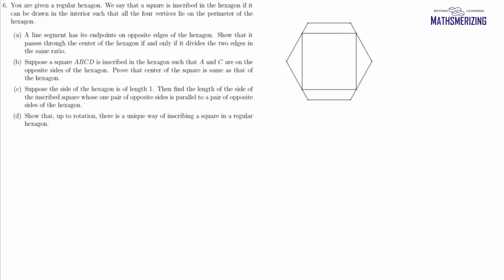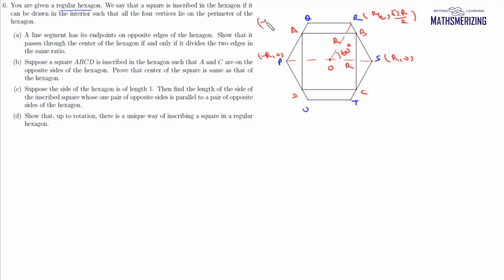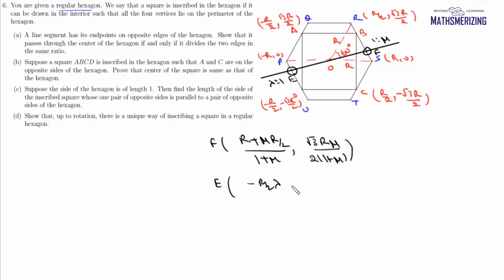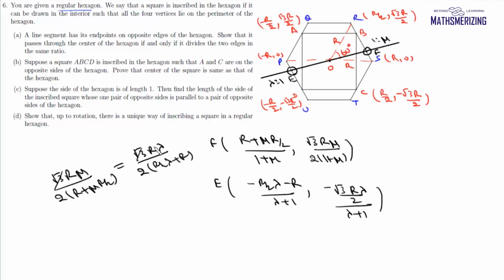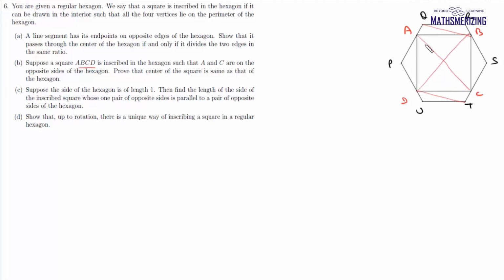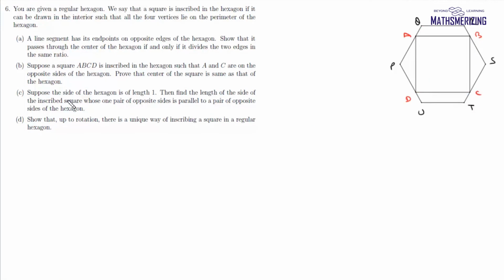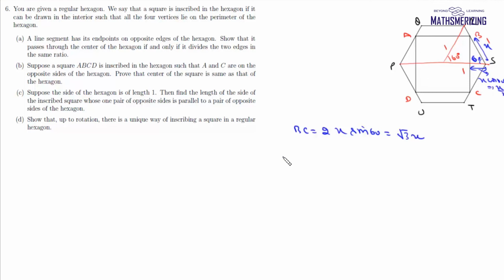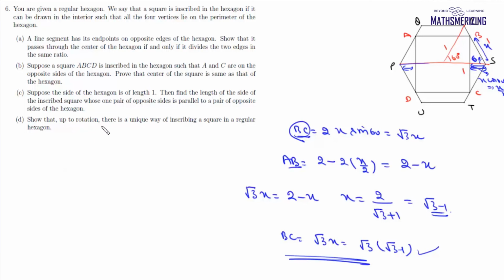CMI 2017 B6: Square inscribed in a hexagon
CMI 2017 B6: Square inscribed in a hexagon 🎯 Start your JEE Advanced Maths journey: